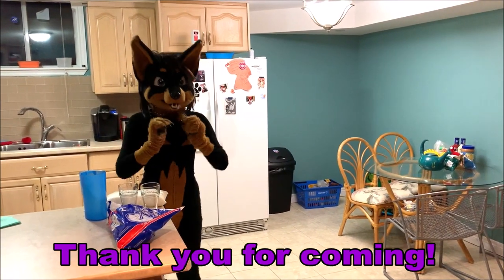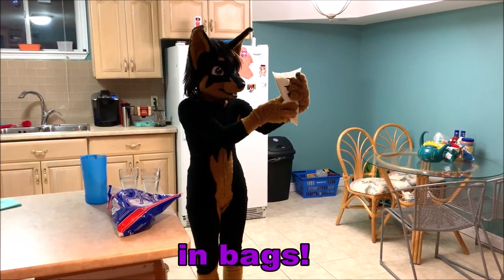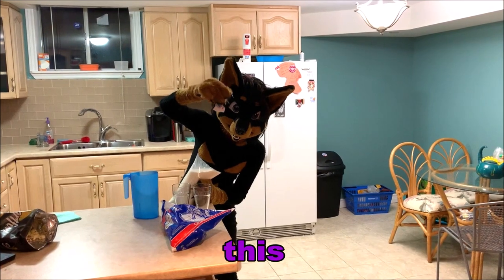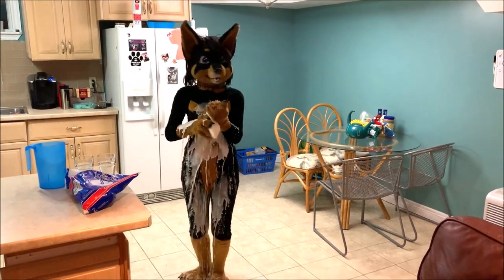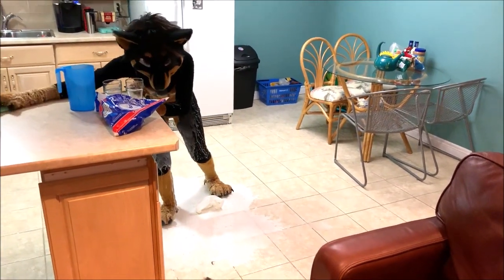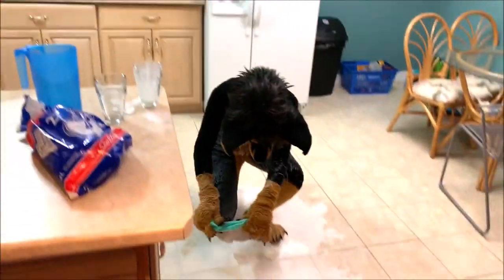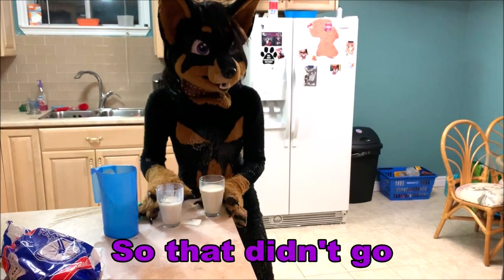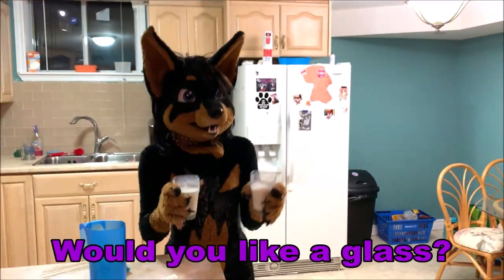Kiyani's Milk Bag Tutorial for Non-Canadians!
In Canada, milk is commonly sold in bags instead of boxes! We do have them in boxes too, but the bags are way more fun! Watch this video to learn exactly how to enjoy your own cold, freshly-squeezed glass of milk!

Filmed by Jake
Follow him @myfurisdank on Twitter & Instagram!

The amazing song in this video is called Pachelbel's by CVBE.